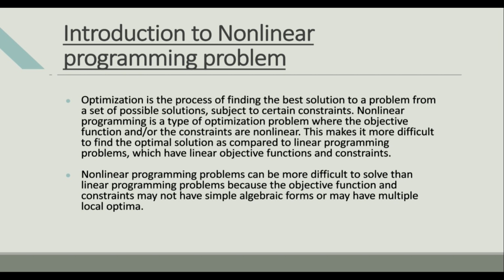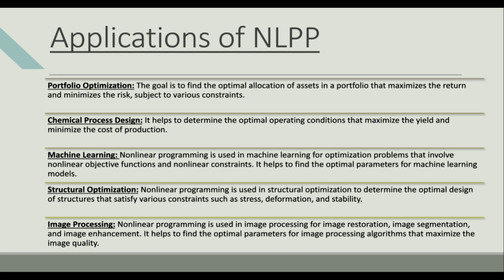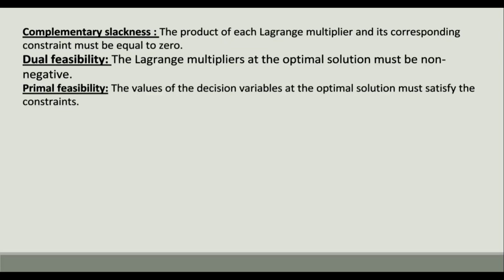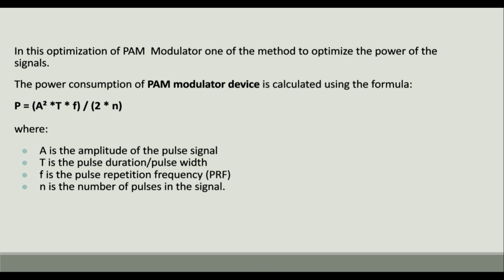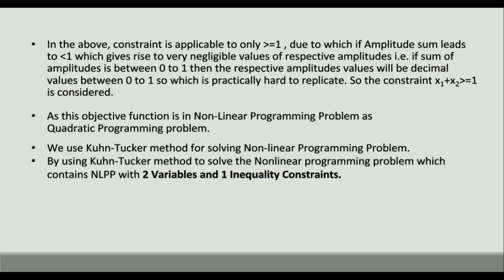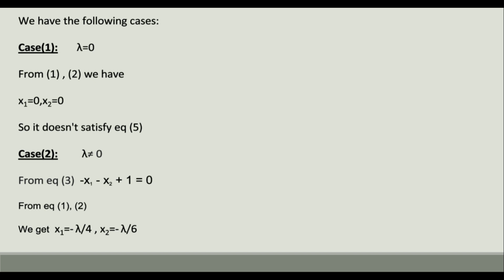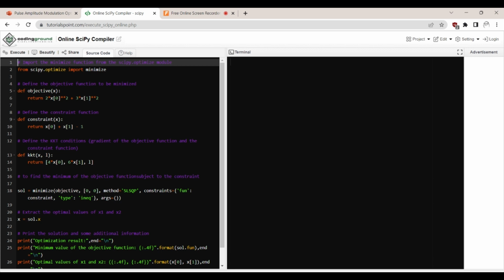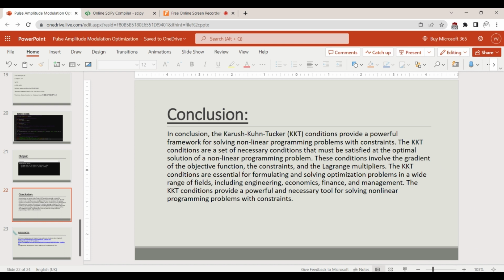620134_OptimizingNLPP_Python